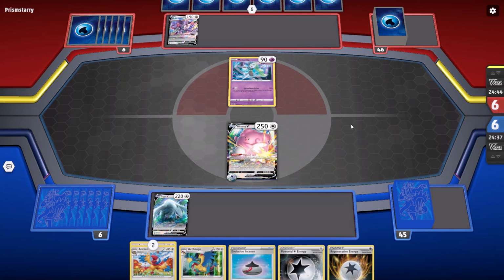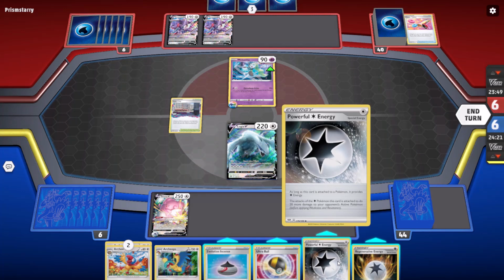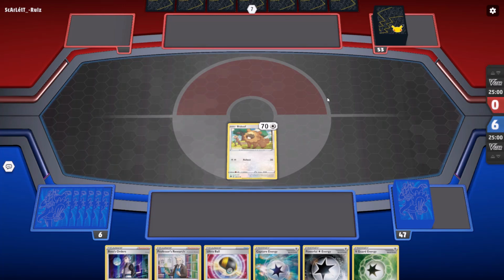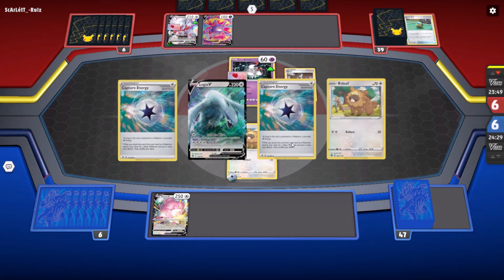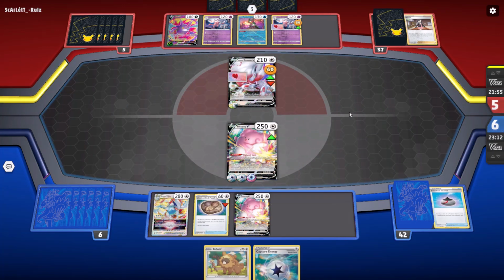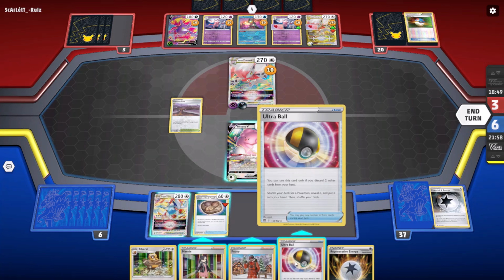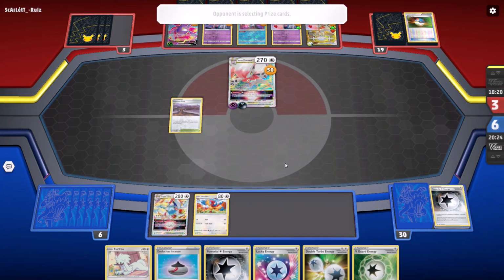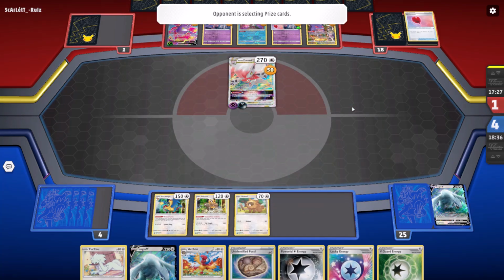Pokémon TCG Live Episode 19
Hello!! We find ourselves fighting the good fight against our enemies! Okay maybe not that dramatic but I'm trying to get people watching okay? Anyway, Pokémon TCG live contest episode 19.

You can find him on Facebook at; and he even has a Soundcloud;